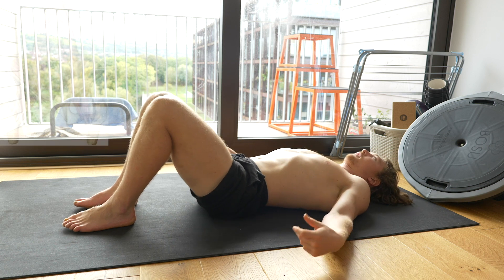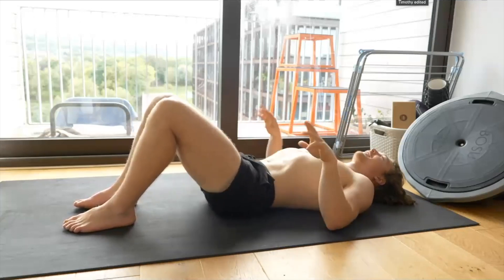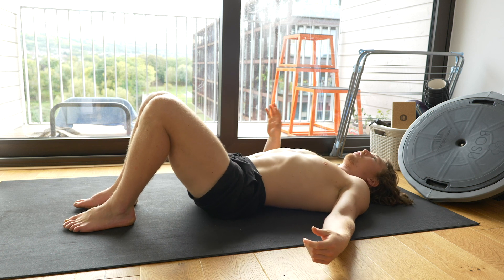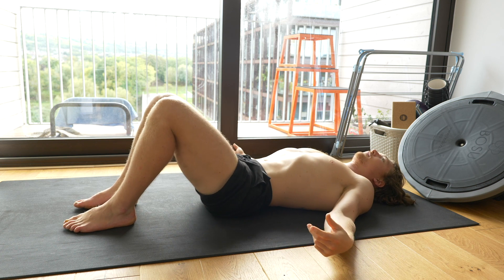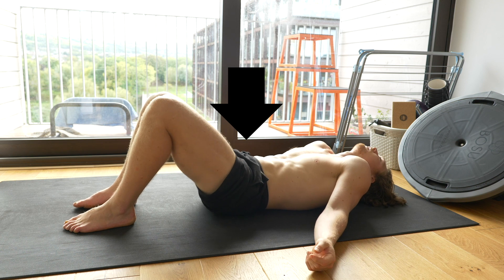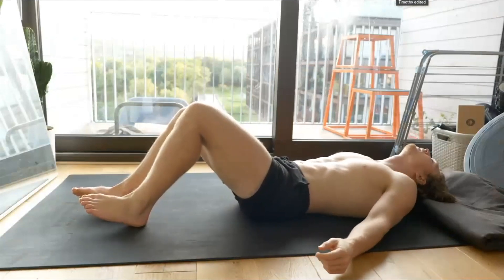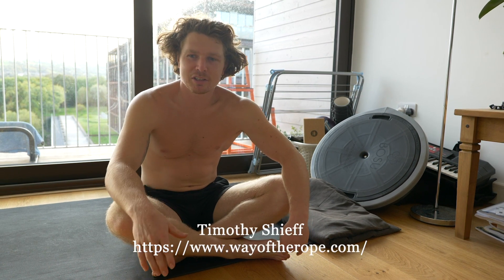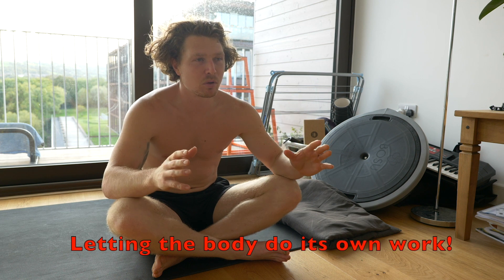Psoas Muscle release with TRE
Watch Timothy's body release his psoas muscle, reduce the stress in his lower back and reconnect the pelvis girdle with the shoulder girdle.